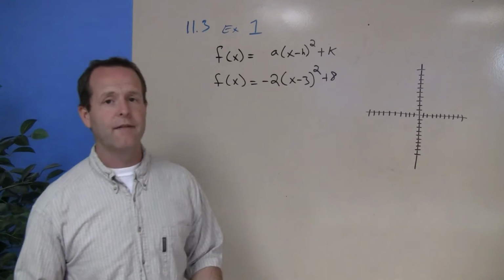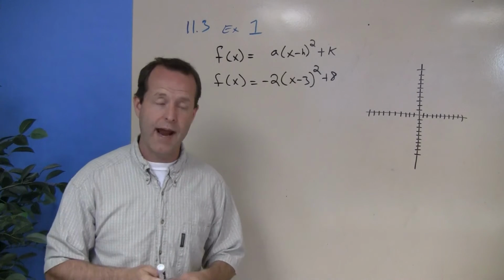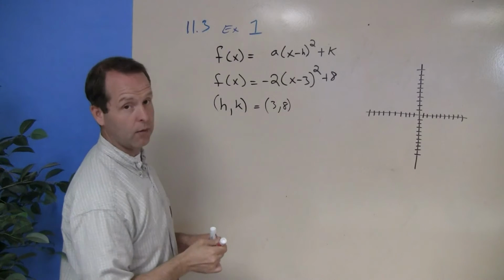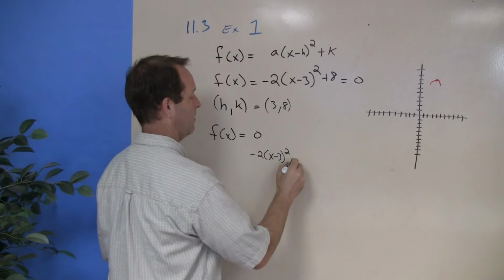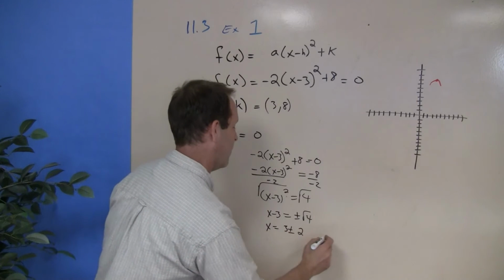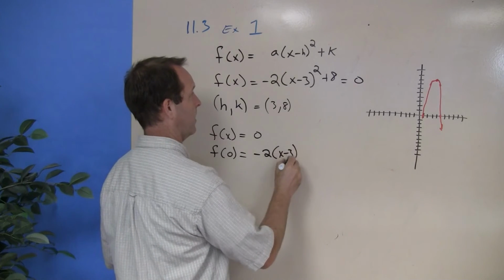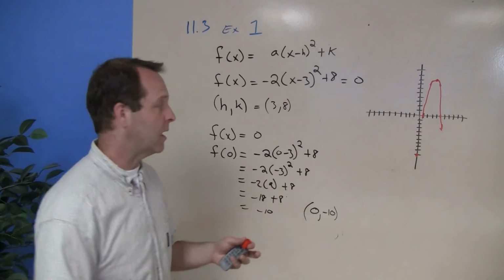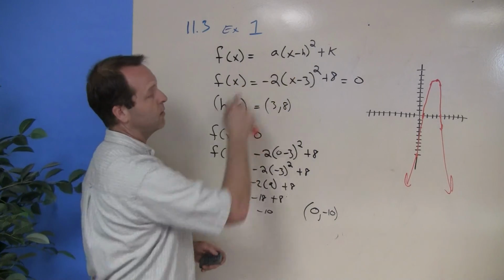Graphing a Quadratic Function in the Form f(x) = a(x -h)^2 + k